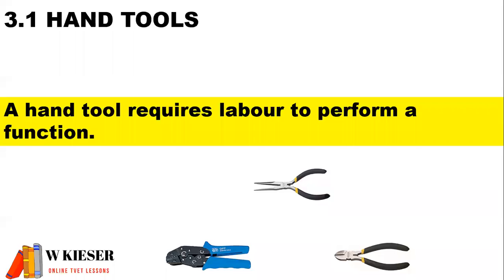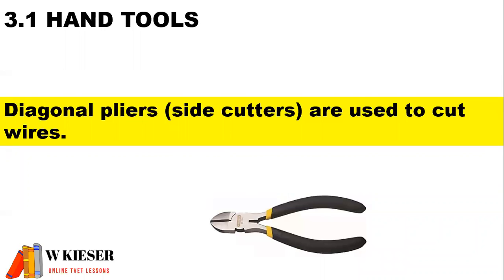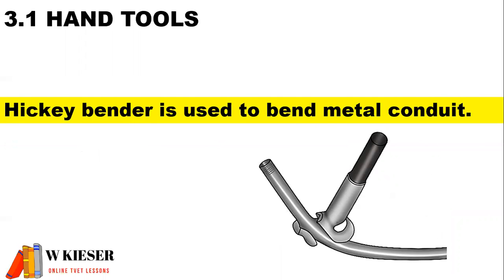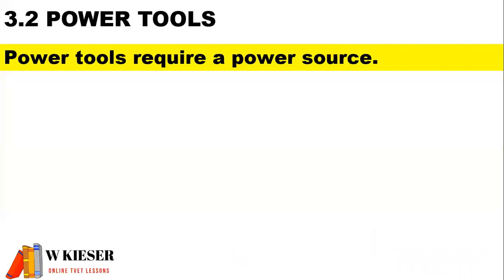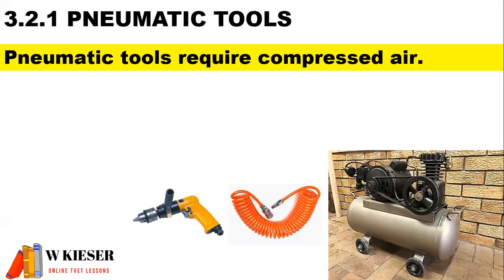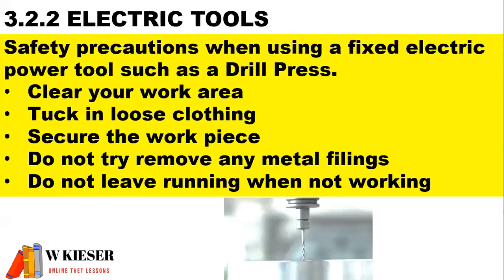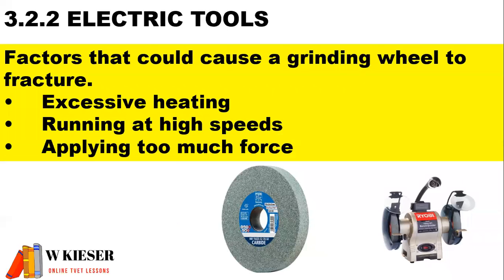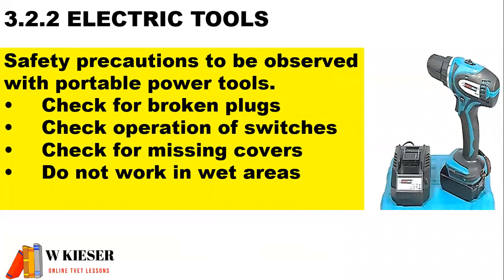Hand Tools & Power Tools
N1 Electrical Trade Theory class work and activities from the new curriculum, for Trimester one 2021.